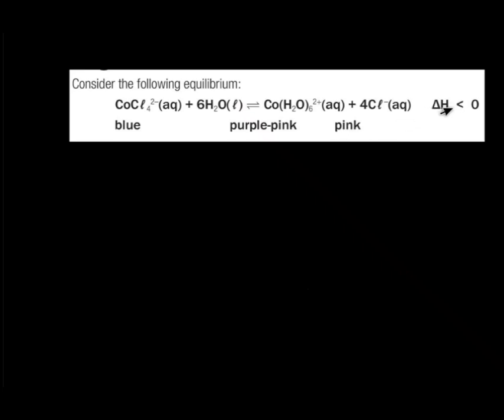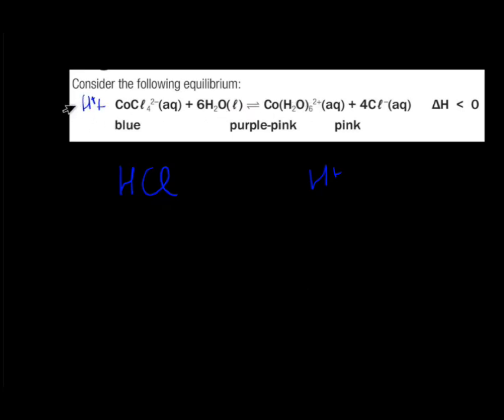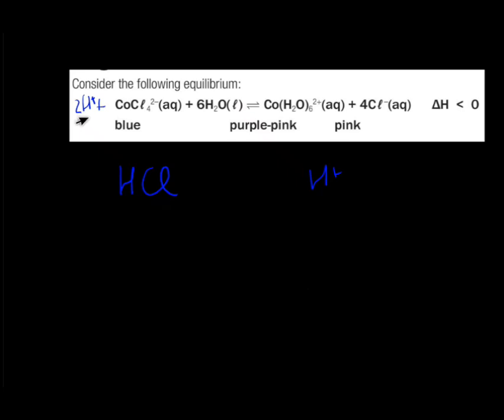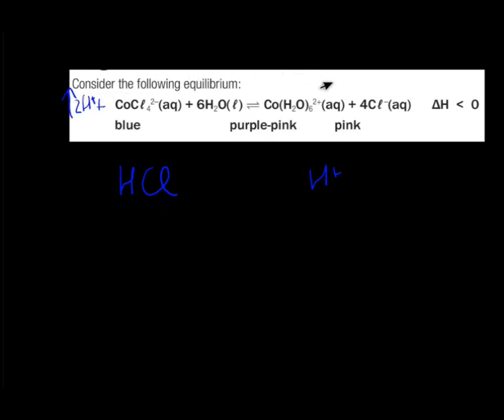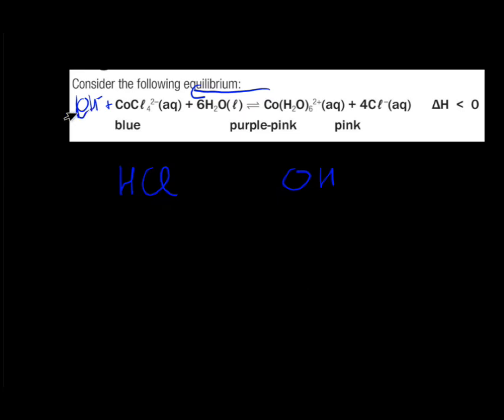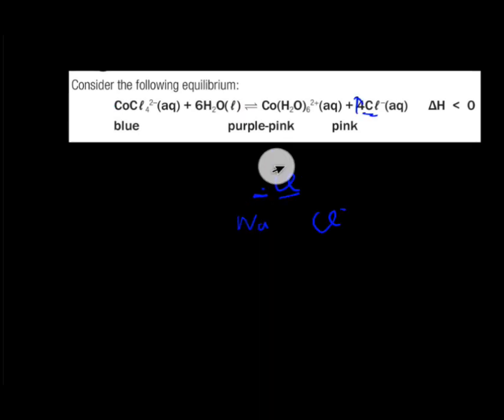Important, Dynamic Equilibrium in solutions. using Le Chatelie's principle to explain. grade 12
Chemical equilibrium grade 12